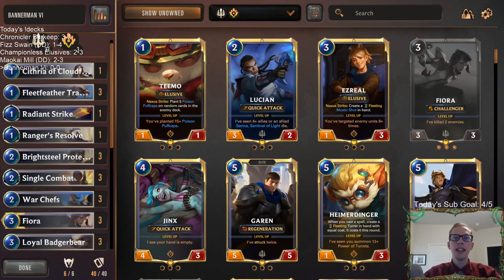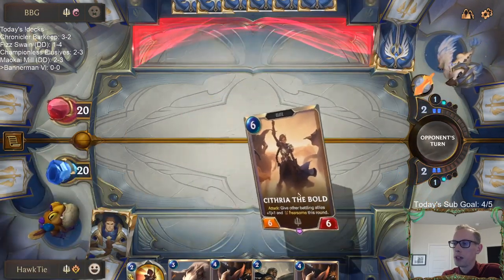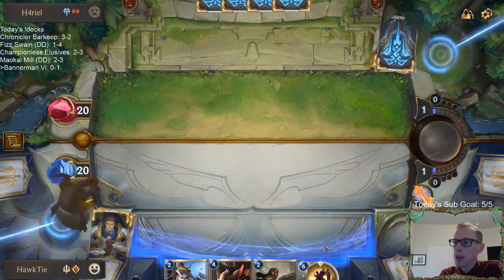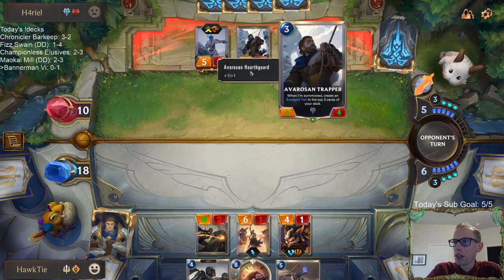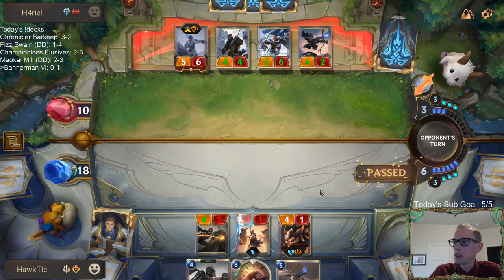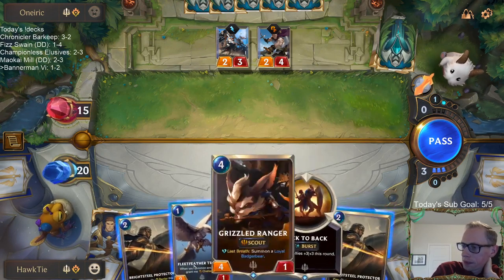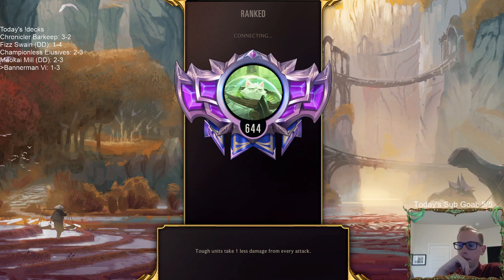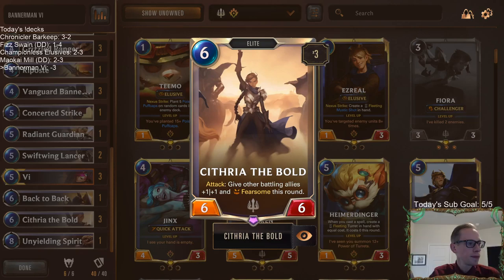Bannerman Vi: Recommend drawing Vi l Legends of Runeterra LoR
Legends of Runeterra Ranked deck - Bannerman Vi
Code - CEBQCAQEBABAEAADBEDQCAABBENB2KZNGMAQCAIABIBAGAQAAECQOBIBAAHREJJHFE
Champions - Fiora, Vi
Regions - Demacia, Piltover & Zaun